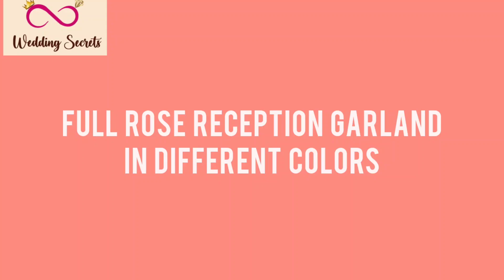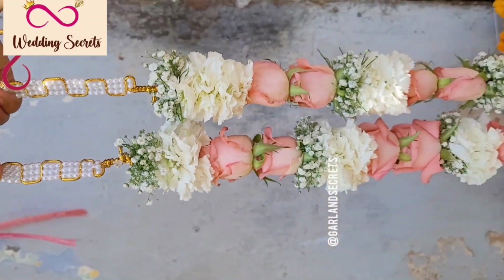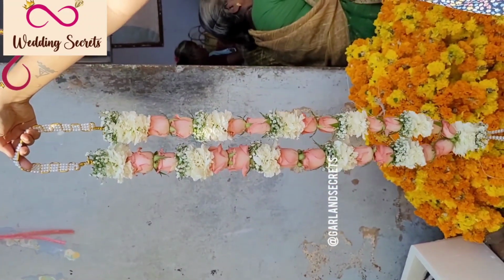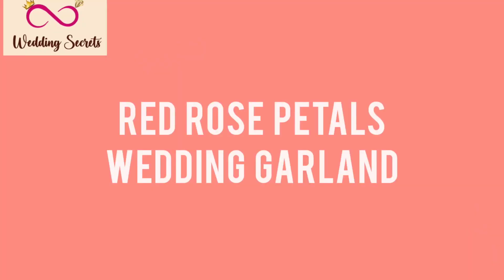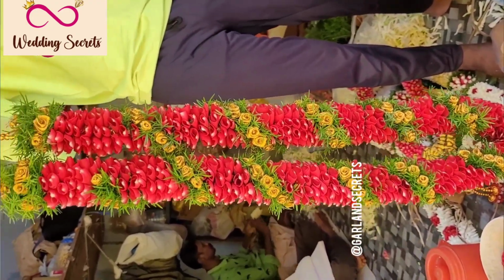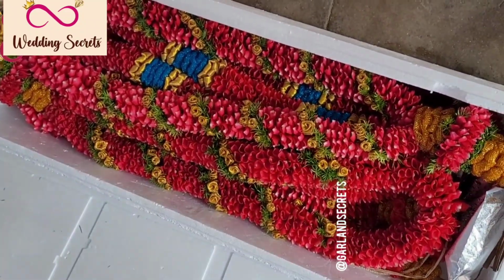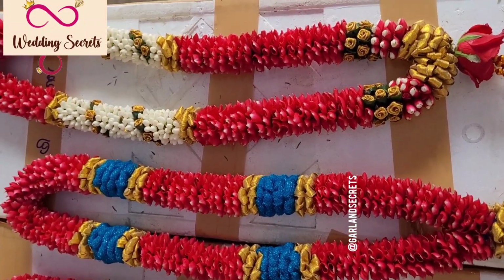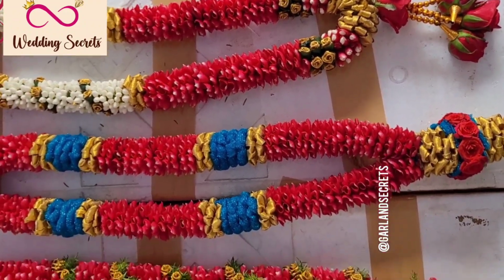30 Latest wedding garlands for reception & muhurtham